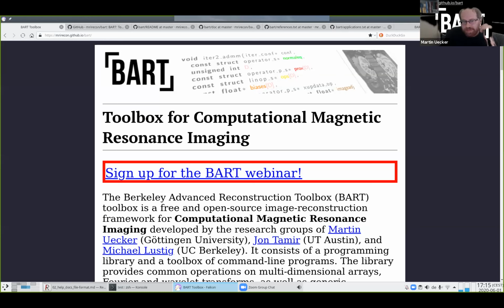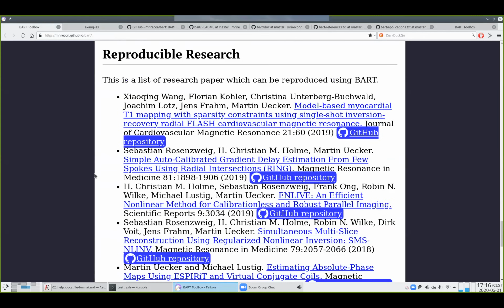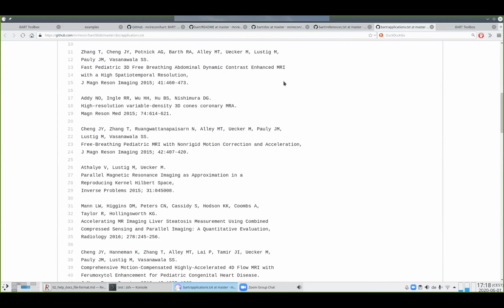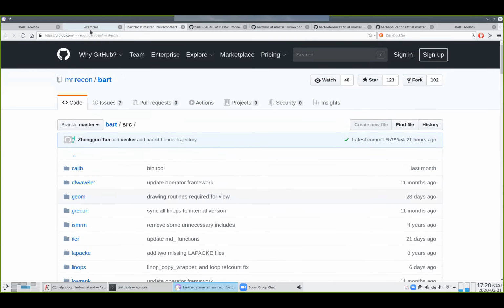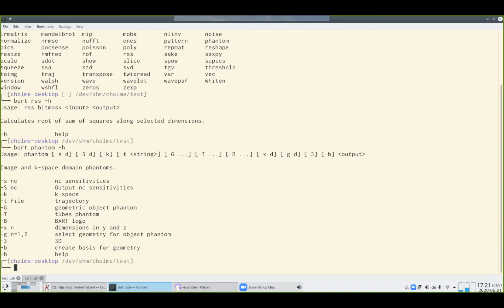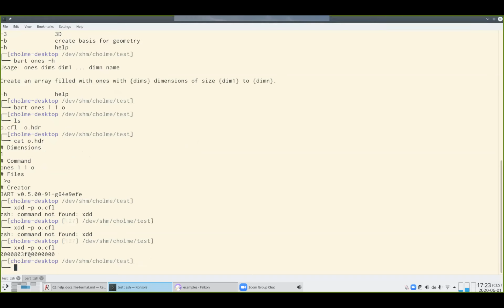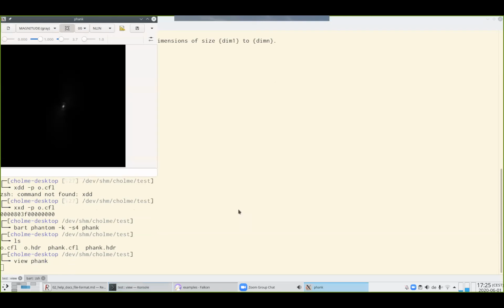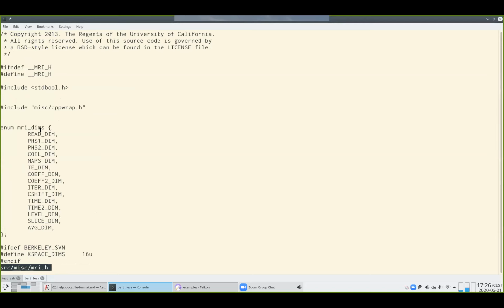BART Webinar #1 Day 1 Part 1: Where to find docs, examples, and help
Day 1 Part 1: Where to find docs, examples, and help. Discussion of file format and dimensions.